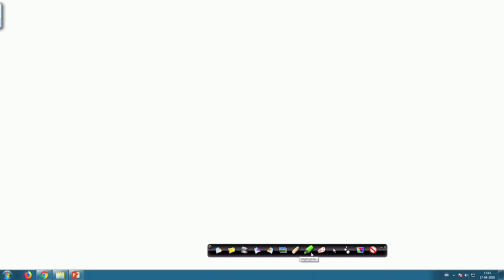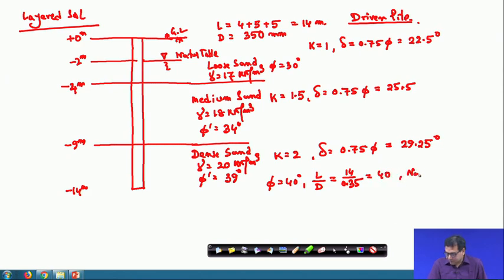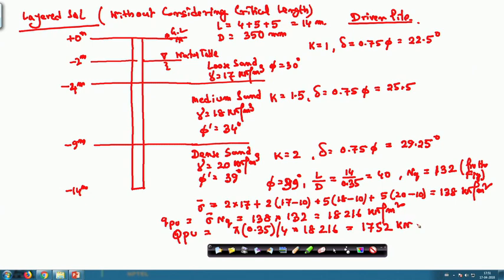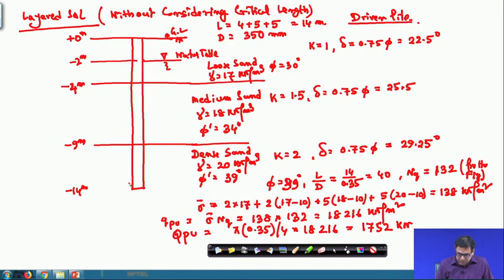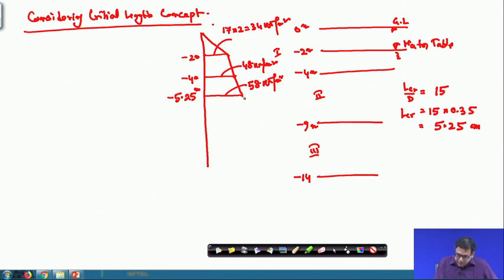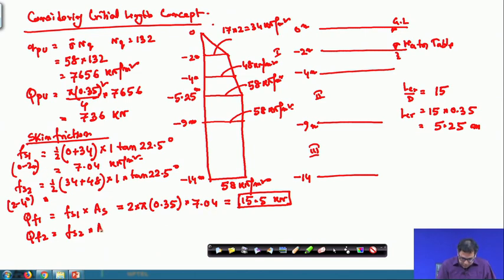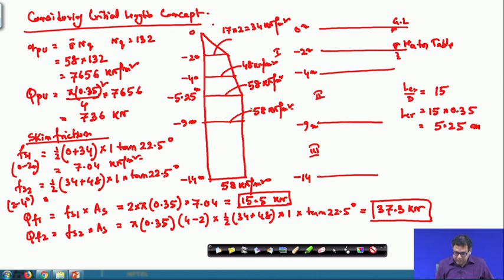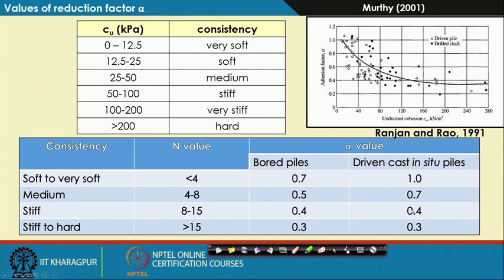Lecture 32 : Pile Foundation - VI